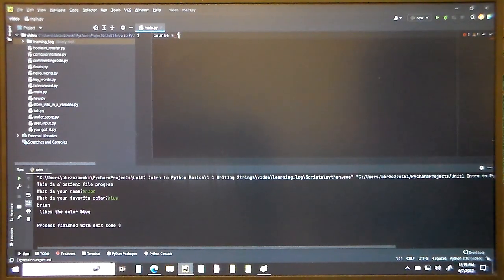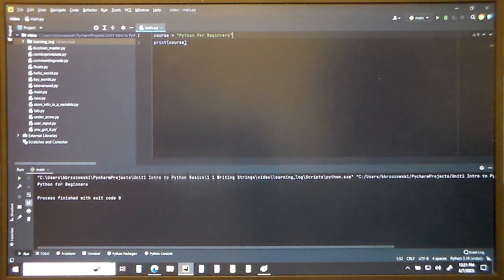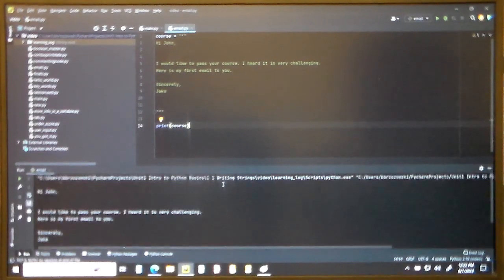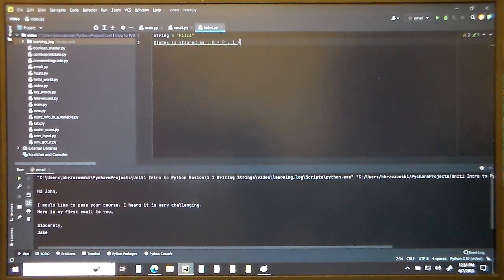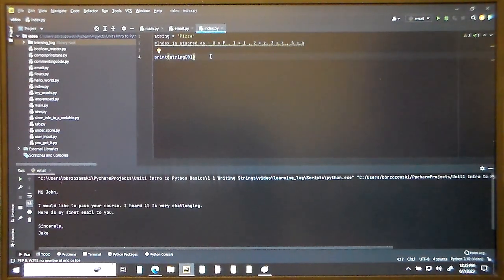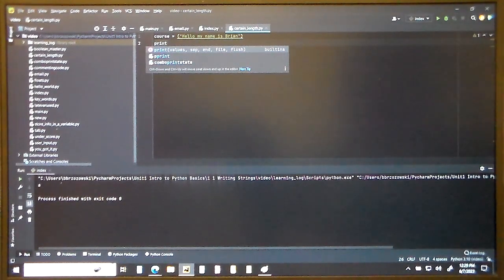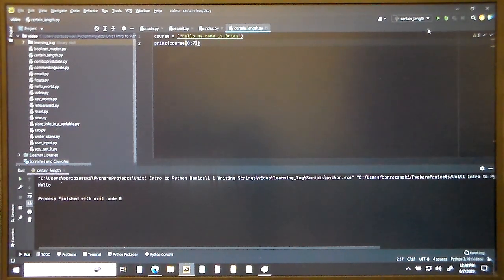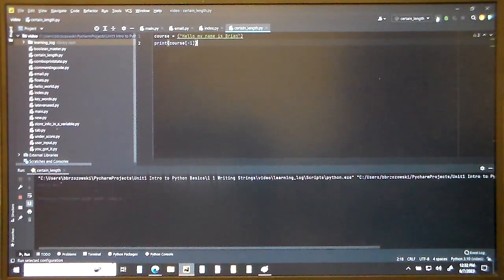1 3 Notes Quotations in Strings & Index